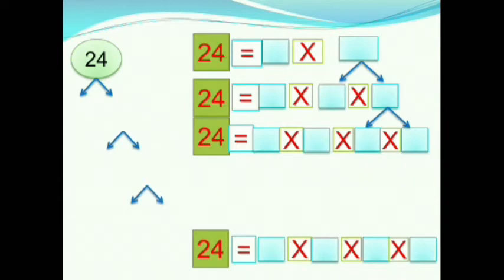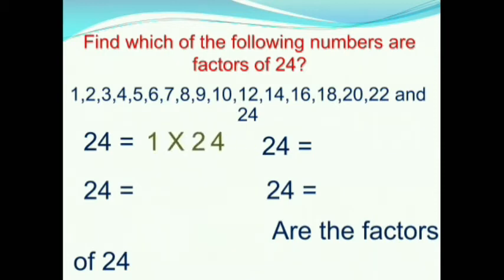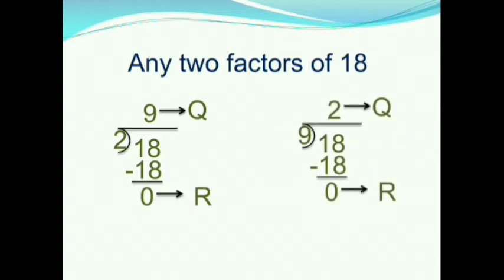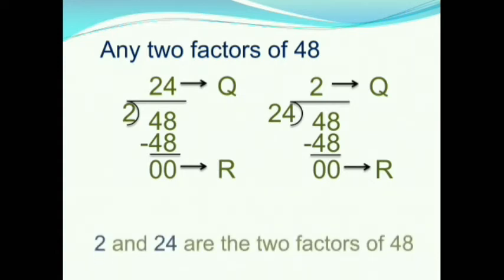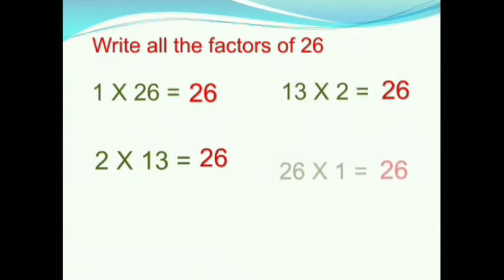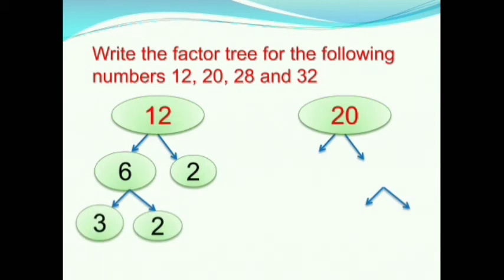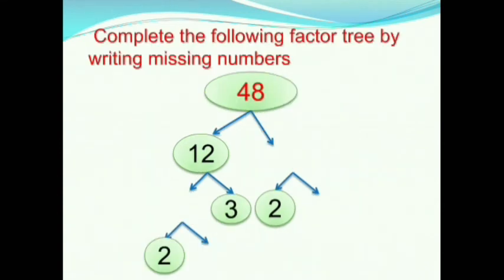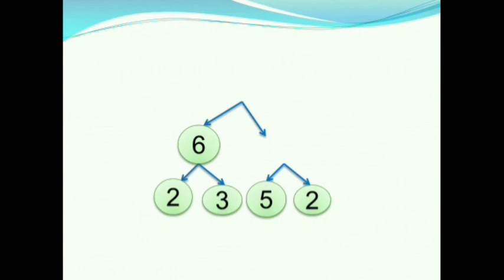STATE - 5th std Mathematics Lesson - 4 factors and multiples (part -2).